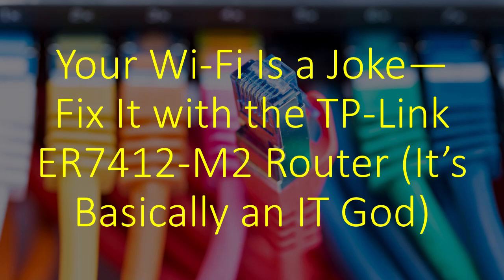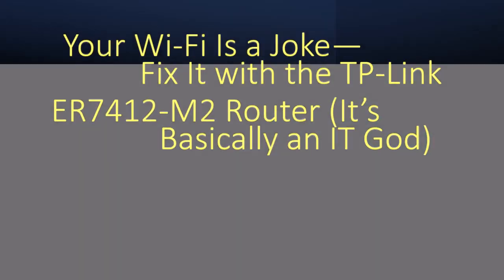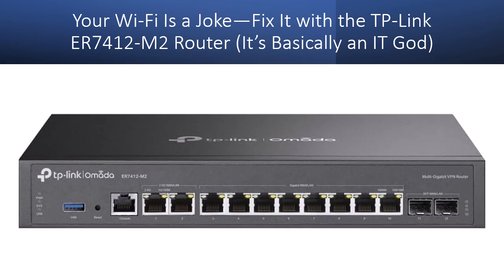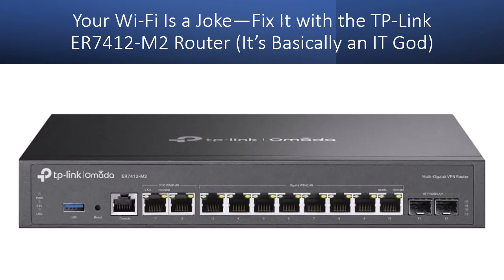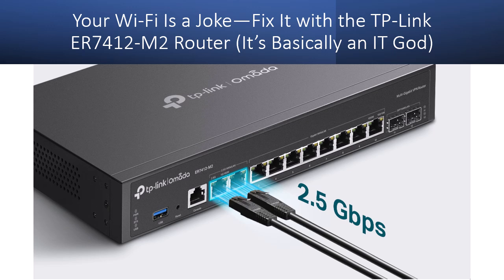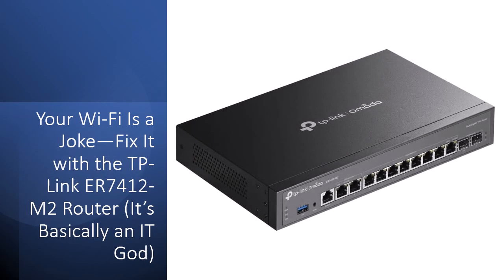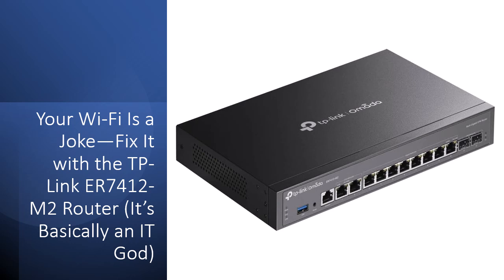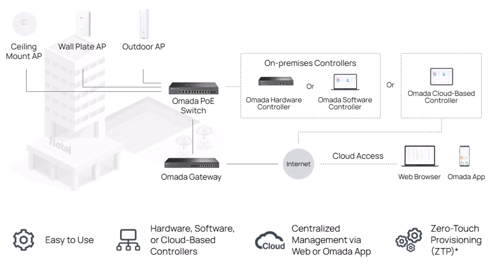Your Wi-Fi Is a Joke—Fix It with the TP-Link ER7412-M2 Router (It’s Basically an IT God)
Ever feel like your network is actively trying to sabotage your life? You’re knee-deep in deadlines, Zoom calls buffer like it’s 2007, and your “smart” devices are dumber than ever. It’s like your router wakes up each morning determined to ruin yours. Sound familiar? Whether you’re running a school, hotel, or bustling office, when your network flakes, everything else falls apart. You lose time, trust, and your will to tolerate another "router reboot." That frustration? It's real. And it’s screaming for a smarter solution—because in dense environments, average just won’t cut it anymore.

Now stack that frustration with actual chaos. Unreliable internet doesn’t just annoy—it costs. It costs productivity. It costs reputation. It costs sanity. Dropped video calls with clients, staff unable to log in, customer Wi-Fi tantrums—it’s a digital house of cards ready to collapse. And don’t even start on security. DDoS attacks? Data leaks? Bye-bye sleep. You deserve better than a plastic box pretending to be “enterprise-grade.” You need something engineered to dominate—not just survive. Because honestly, if your router can’t handle pressure, why is it in charge of your network?

Enter the TP-Link ER7412-M2: your silent, quad-core assassin. This beast is built for war: quad-core 2.0 GHz CPU, 2× 2.5Gbps ports, up to 11 WAN ports, and cloud-controlled domination via Omada. We're talking WireGuard, IPSec, SSL VPNs, and even USB LTE failover when everything else crumbles. This is more than a router—it’s an elite-tier network war machine. Load-balancing? Check. Deep Packet Inspection? Absolutely. IDS/IPS protection? Already watching your back. This isn't a fix. It’s a transformation. It's the TP-Link ER7412-M2—and it doesn’t come to play.

What does that mean for you? Simple: no more chaos. You get ultra-reliable connectivity, real-time threat detection, and the power to juggle multiple WANs like a network wizard. It’s like your entire system gets a software, hardware, and attitude upgrade overnight. You’ll finally experience what “enterprise-grade” should feel like: seamless, secure, and stunningly fast. Wanna stop babysitting your network? Hit that link. Peek inside the specs. Read the reviews. This thing’s been battle-tested by schools, hotels, IT admins—and now it’s ready for you.

Don’t wait. Your old router’s holding you back—badly. Thousands have already jumped on the ER7412-M2 and said goodbye to flaky internet for good. Stocks don’t sit around forever, and neither should you. This is the VPN-router-meets-security-fortress you didn’t know you needed—until you can’t live without it. If you’re serious about performance, protection, and peace of mind, stop guessing and start dominating. Click. Buy. Upgrade. And flex your new IT superpower. You’ve earned it.